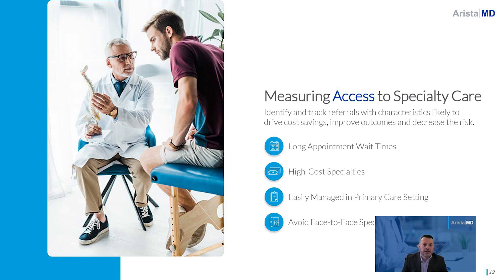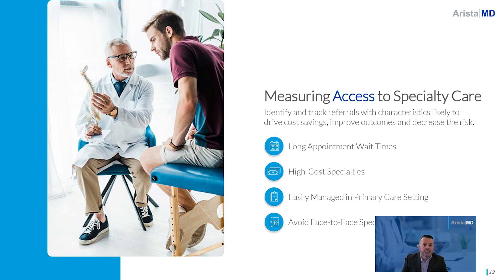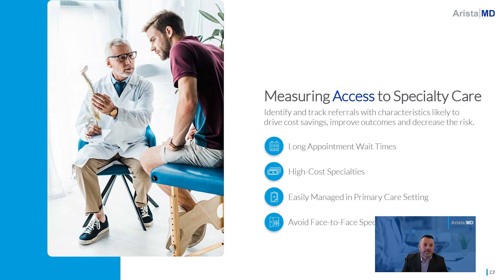eConsults: Measuring Access to Specialty Care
Identify and track referrals with characteristics likely to drive cost savings, improve outcomes and decrease the risk.